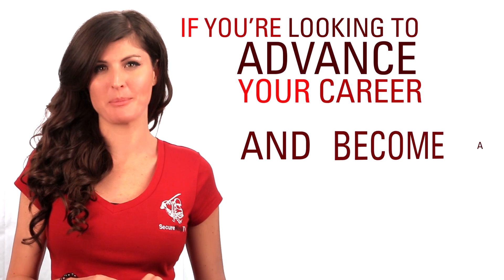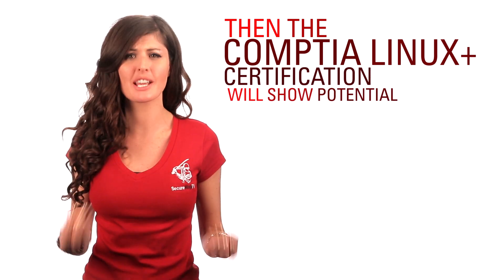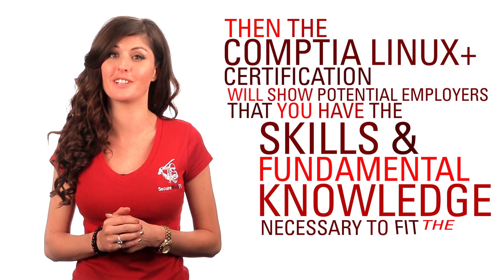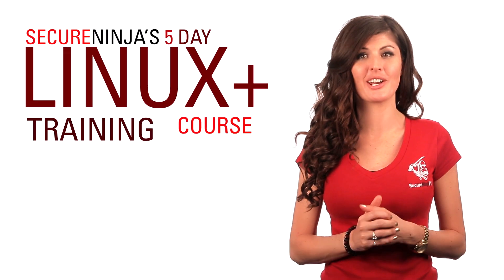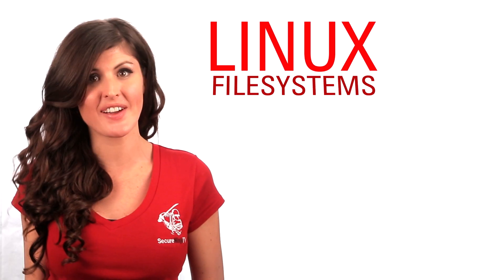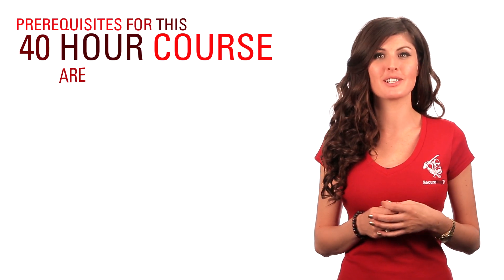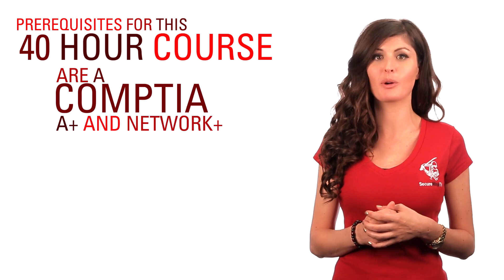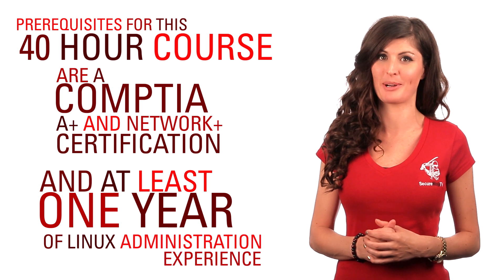Linux+ Training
Prove your skills on a Linux command line by completing this 5 day Linux+ training course. SecureNinja's bootcamp Linux course covers Linux system architecture, gnu and linux commands, the linux file system heirarchy standard, and more. Learn more about SecureNinja's bootcamp cybersecurity training courses and sign up to enhance your cybersecurity career today!